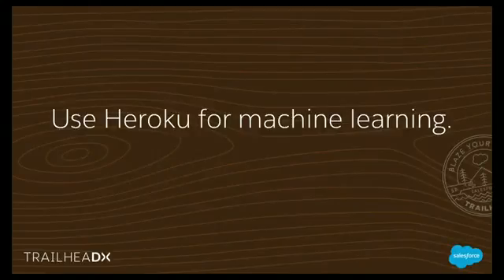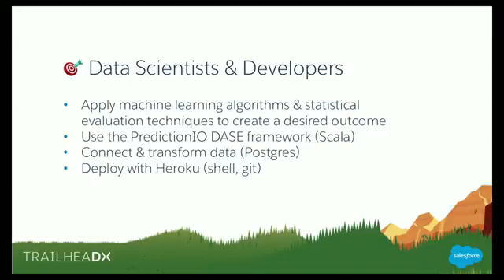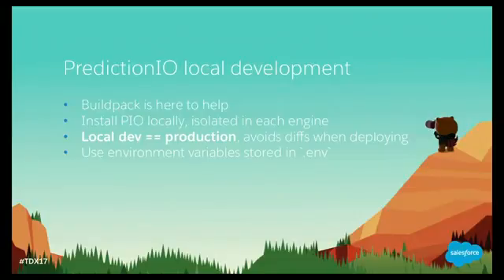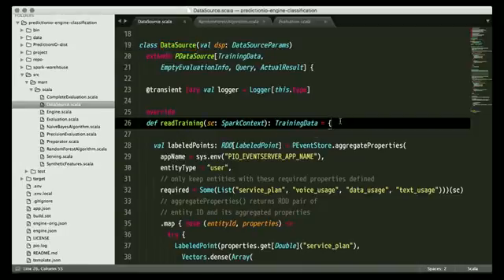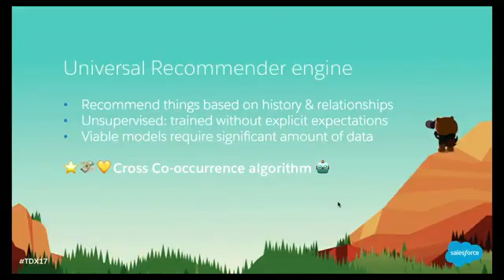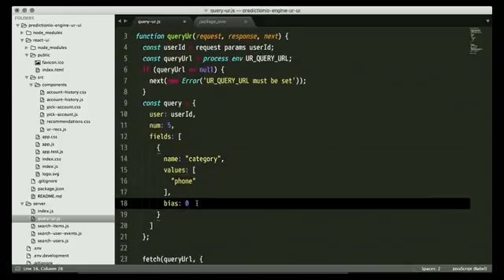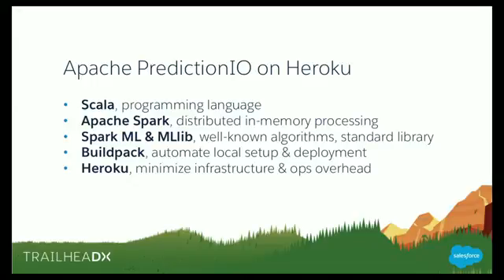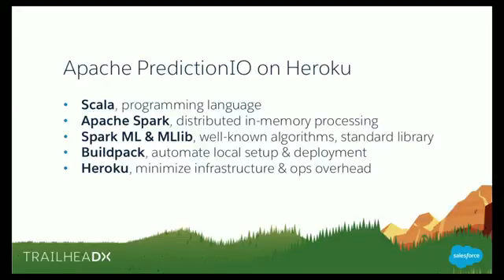Exploring Machine Learning on Heroku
Want to learn how to build more intelligent apps using machine learning? Then attend this session to get started with machine learning on Heroku. Join us as we